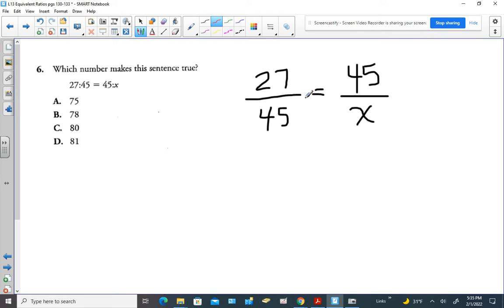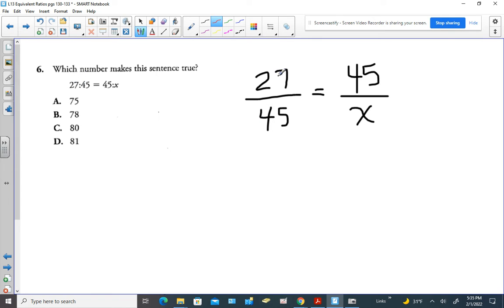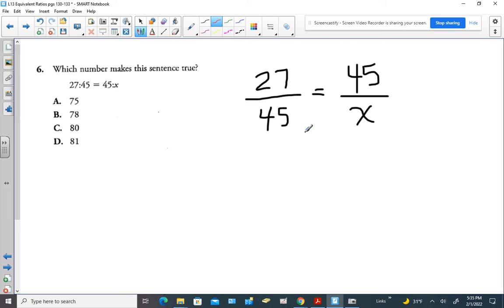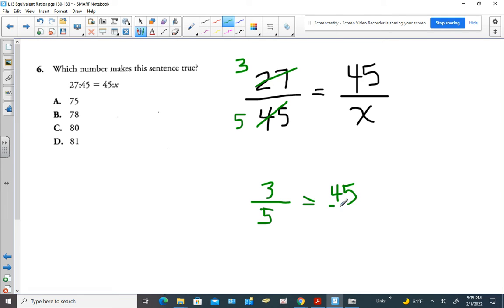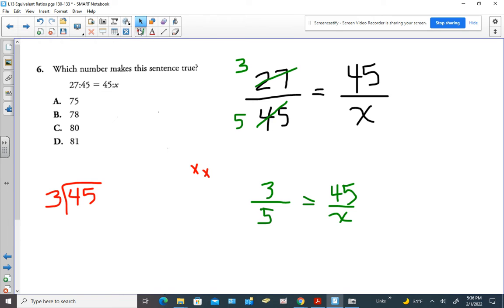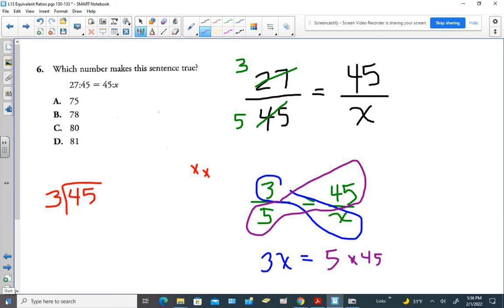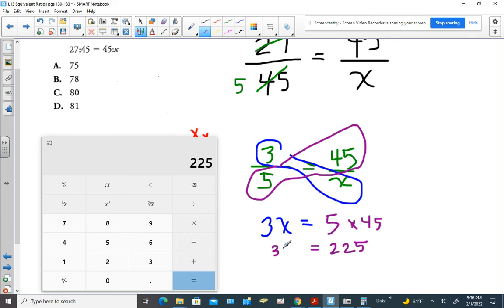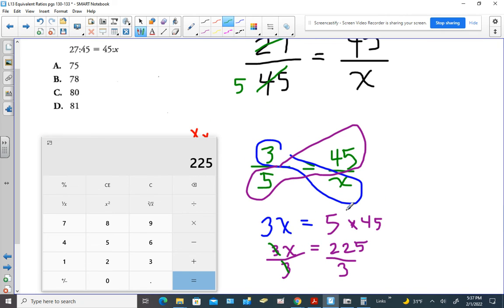Solve Proportions #6 L13